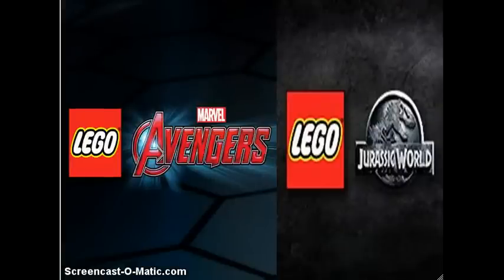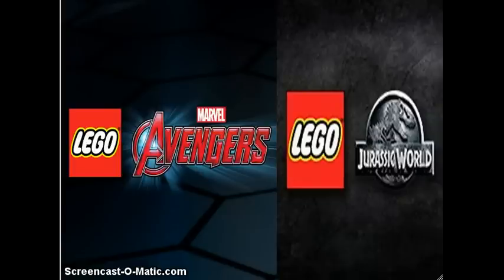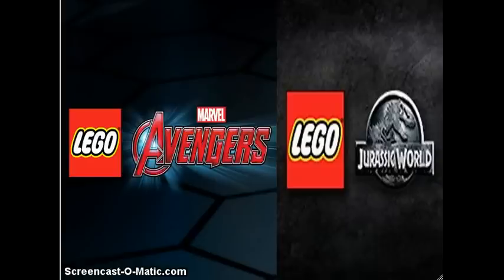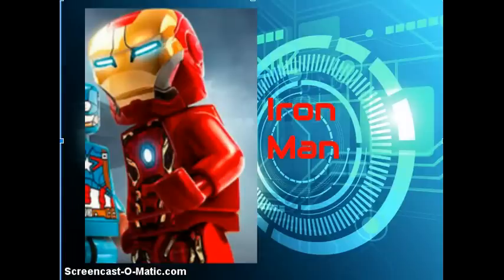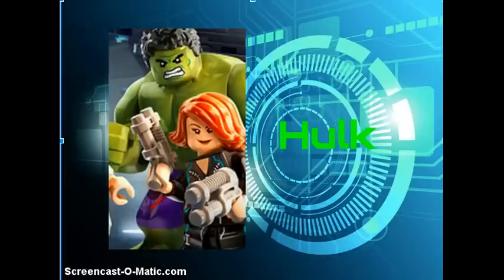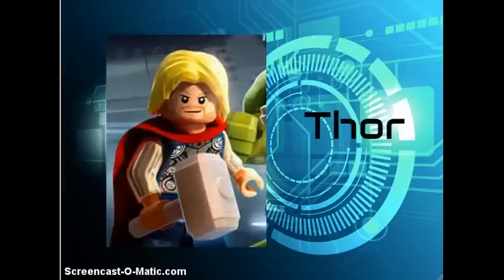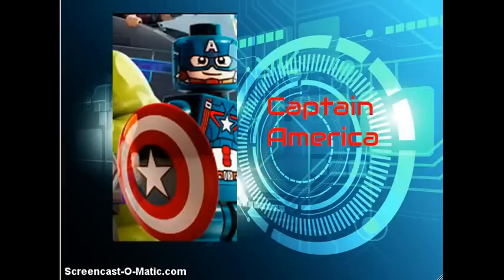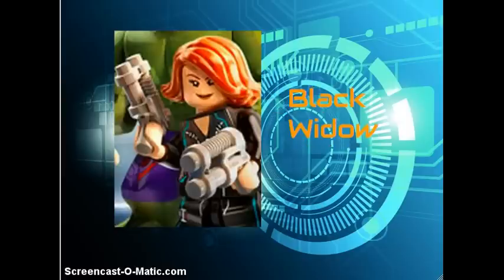Lego Marvel Avengers and Lego Jurassic World Games Confirmed!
Two new Lego games have been announced: Lego Marvel Avengers and Lego Jurassic World!